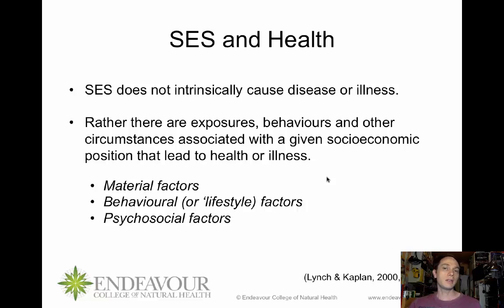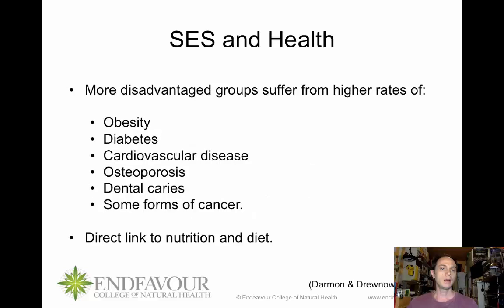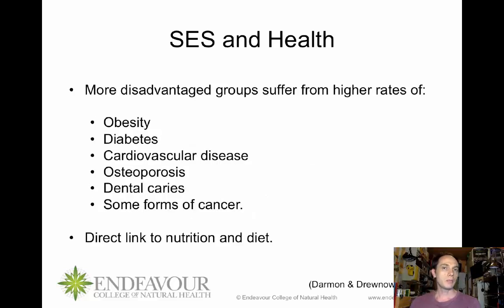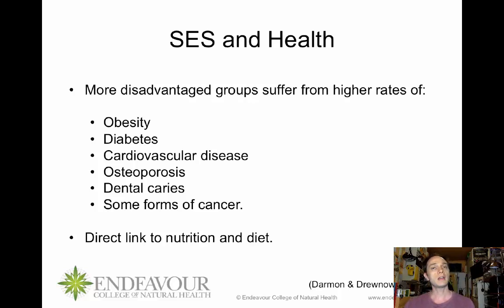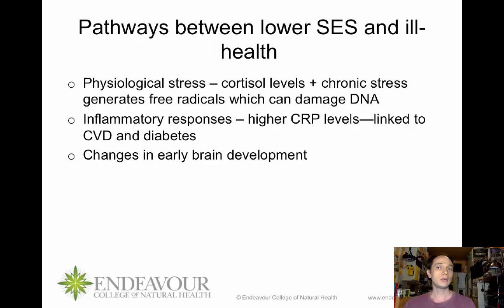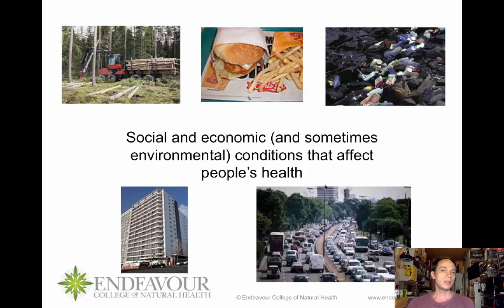NMDS111 SN01 Camtasia Part2